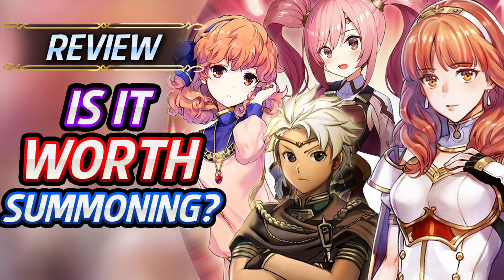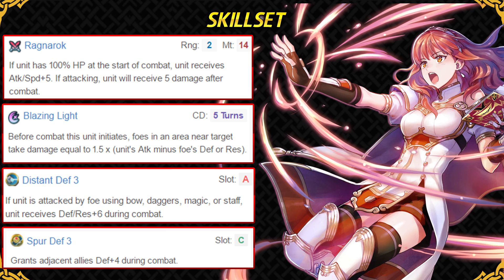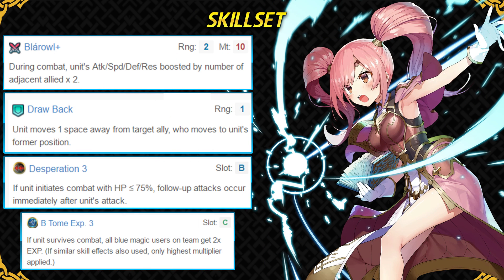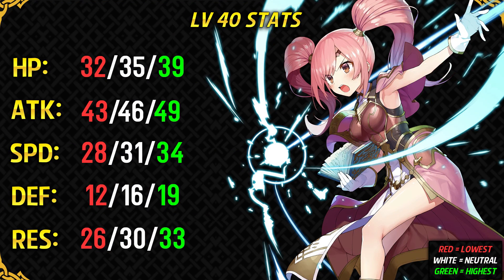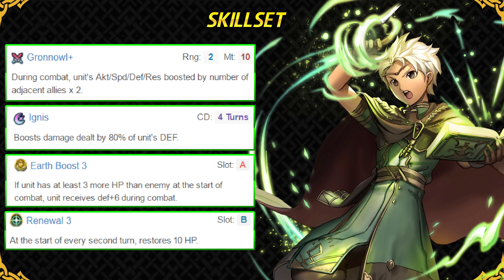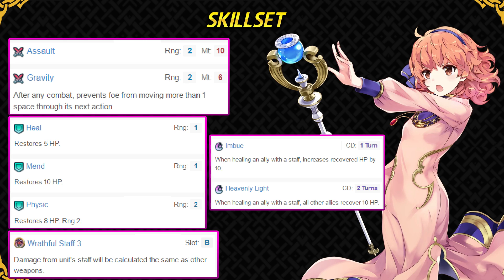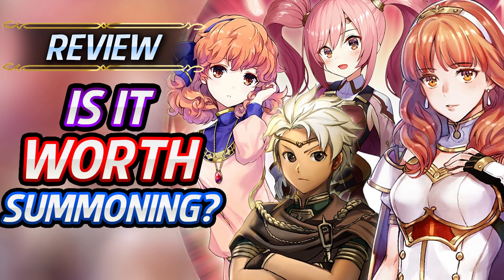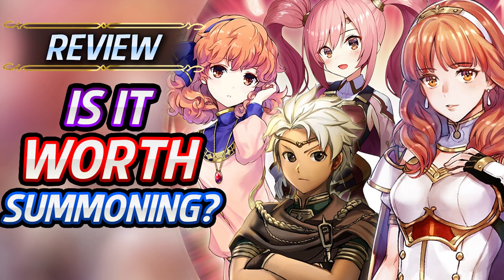Celica, Mae, Genny & Boey Review & Analysis - Fire Emblem Heroes Guide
In this video, I review Rite of Shadows and I tell you if it's worth summoning on this banner to summon Celica, Mae, Boey & Genny.